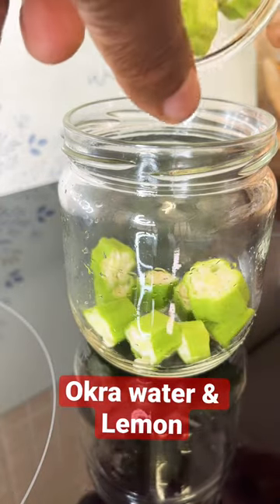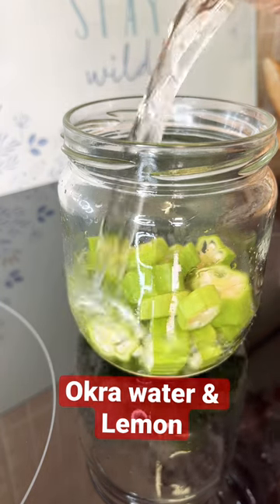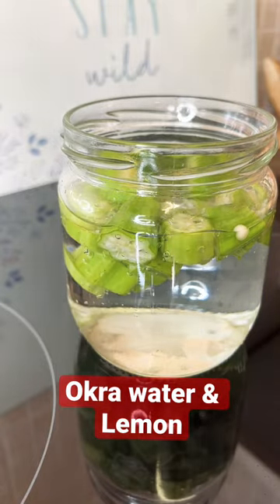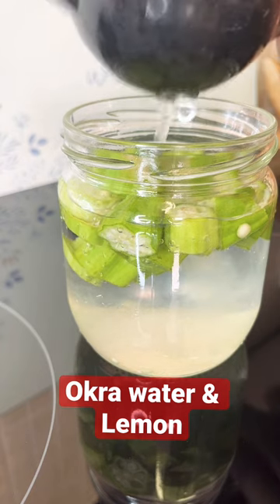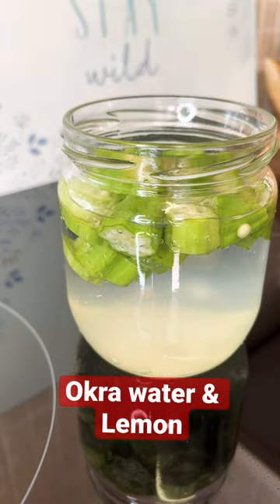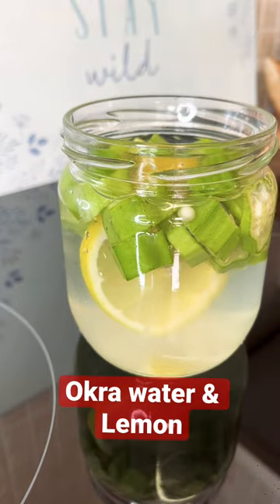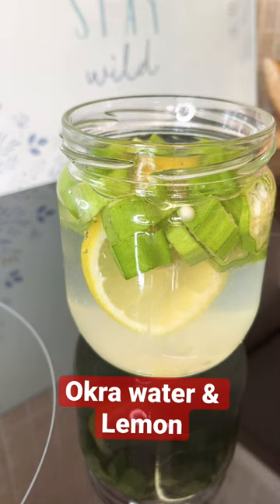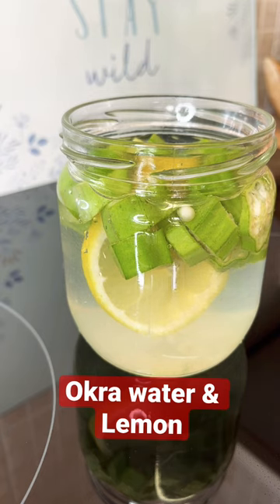Drink okra water with lemon ~ Reduce sugar secret nobody will ~never tell you thank me later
okra is a great source of several important antioxidants, such as quercetin and kaempferol, which may also be found in okra water.